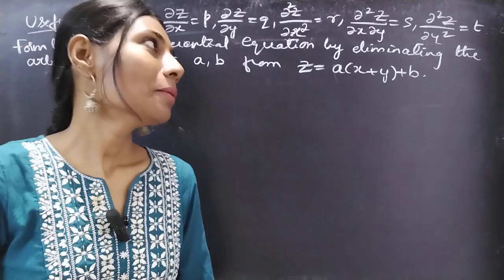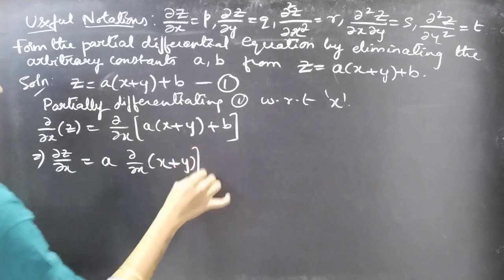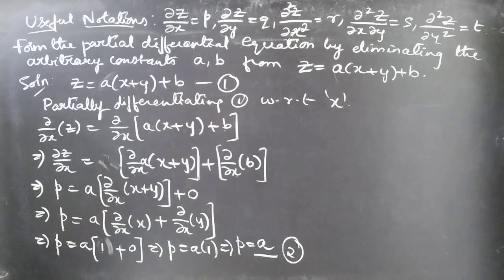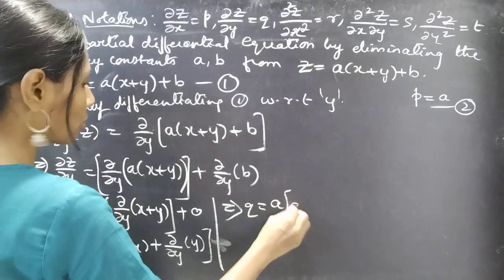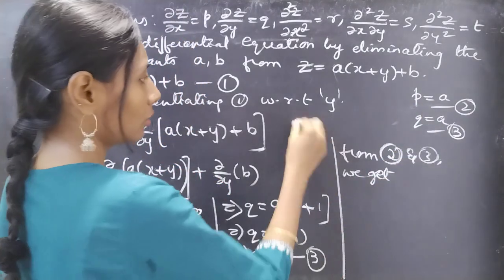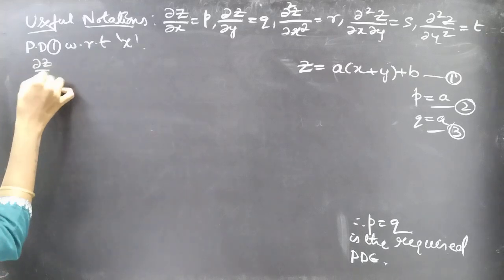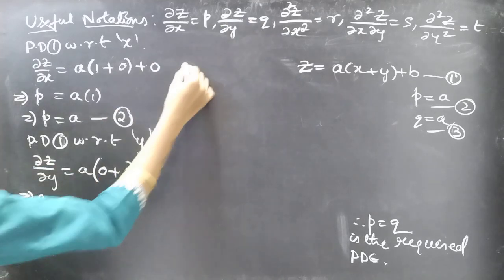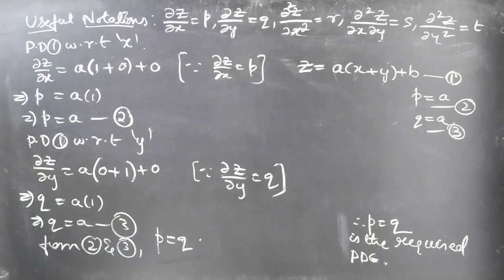z=a(x+y)+b forming PDE by eliminating arbitrary constantsa,b PDE L1k,127